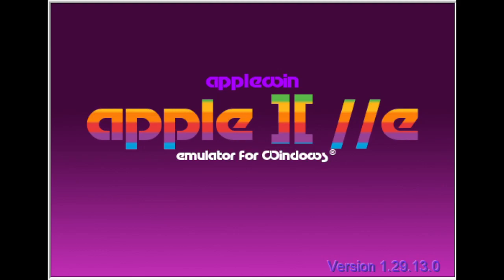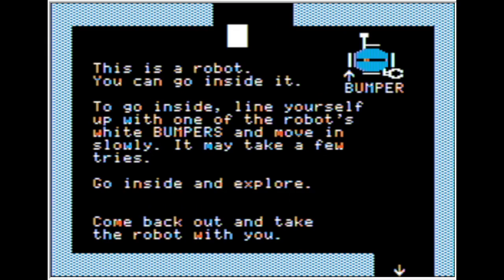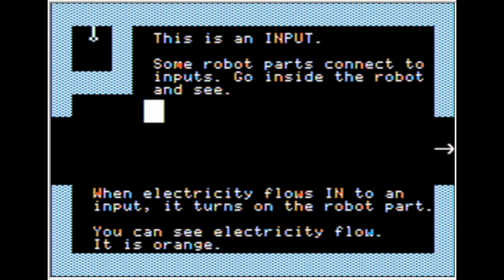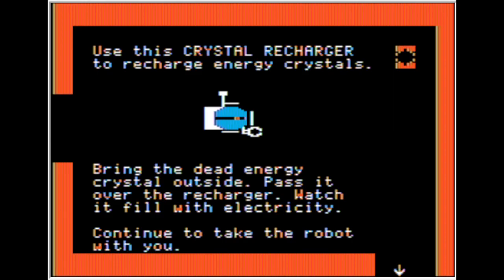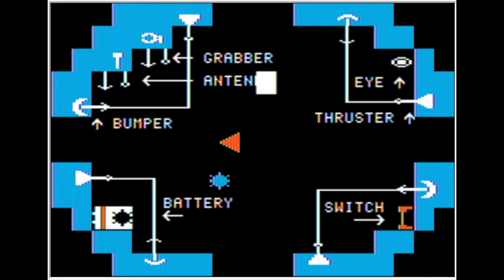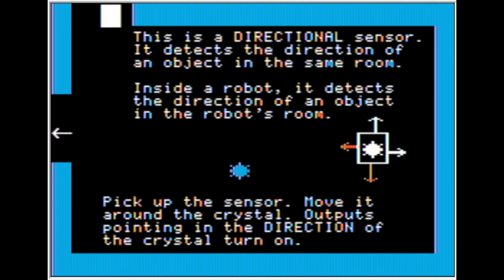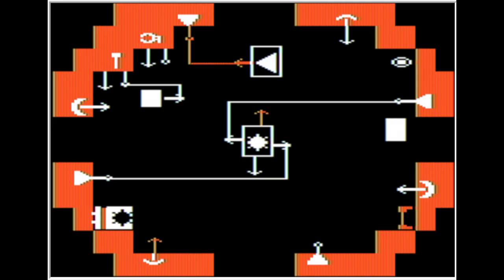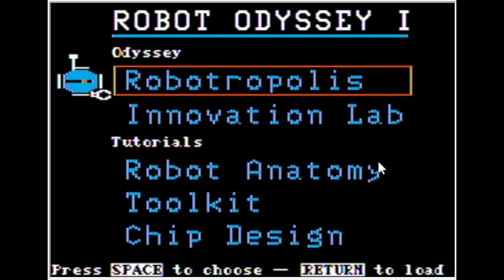Let's Play Robot Odyssey (Apple IIe) Part 1--The world's hardest computer game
In this part, we go through the Robot Anatomy tutorial, one of three tutorials the game has.

Robot Odyssey is a 1984 educational computer game dubbed :the most difficult game ever" which teaches teenagers how to make and code robots for their own use,